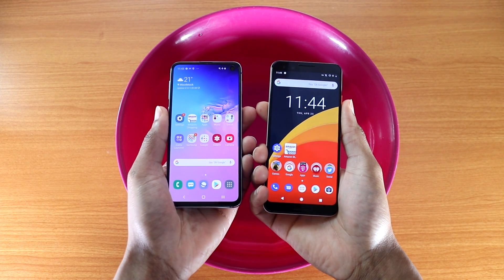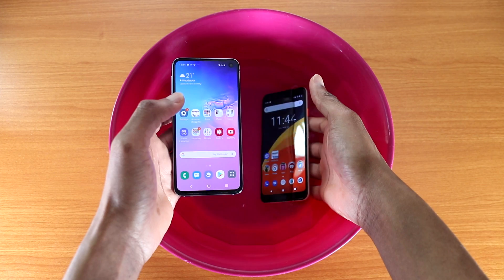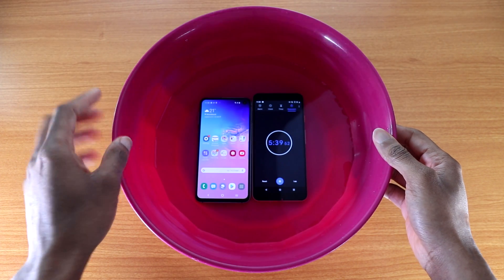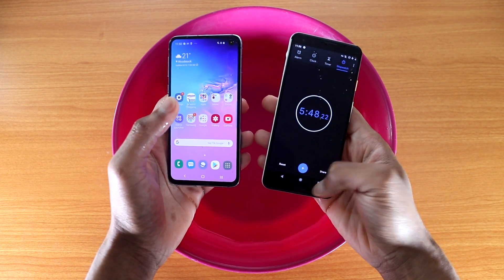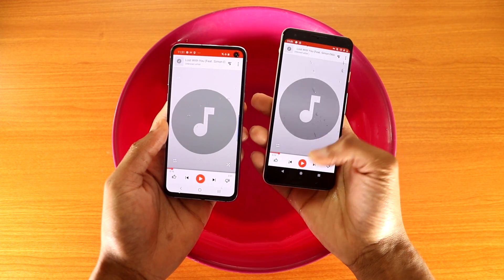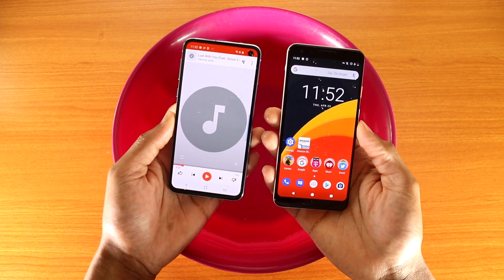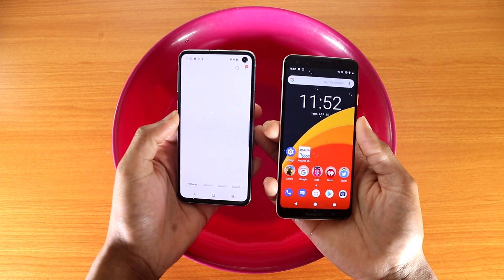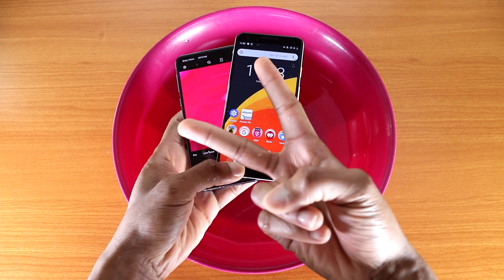Samsung Galaxy S10e Vs Google Pixel 3 Water Test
This is the Samsung Galaxy S10e Vs Google Pixel 3 Water Test, are they water resistant?